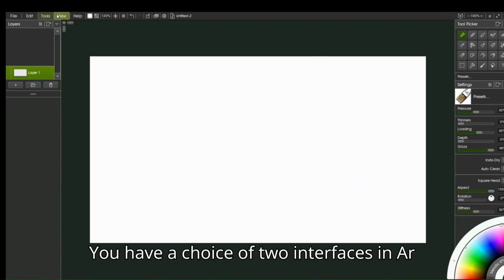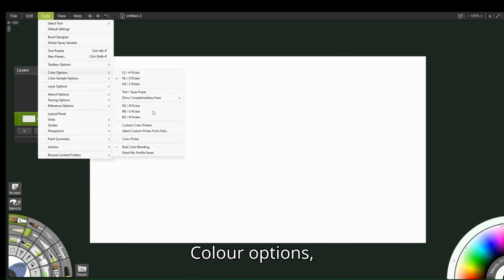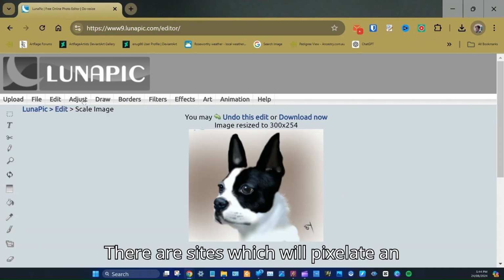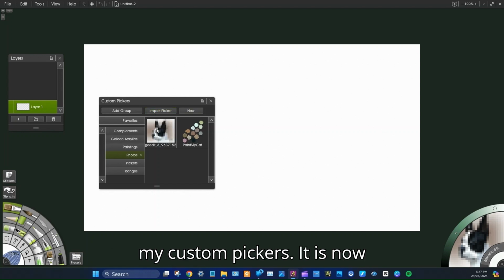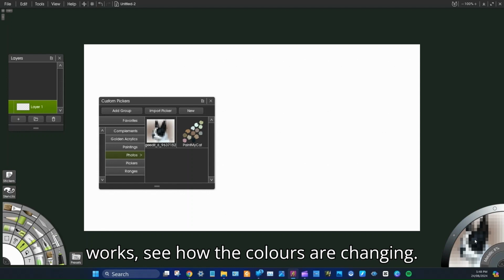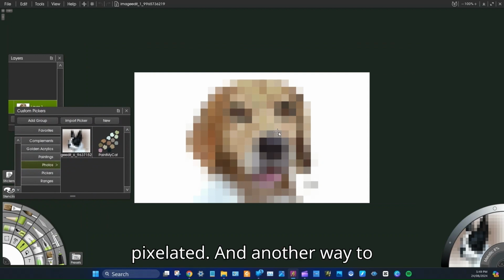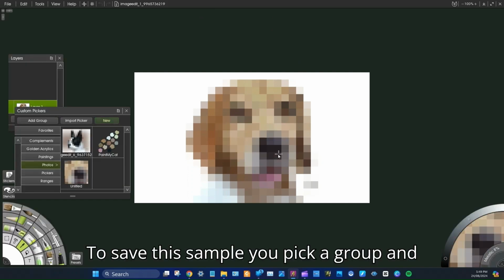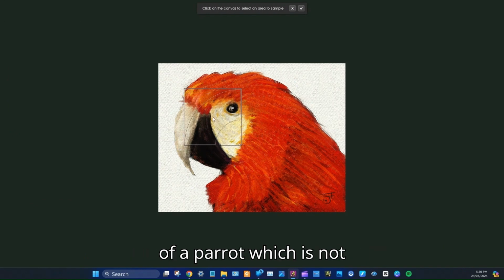Make a Custom Colour Palette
Video Description: Learn how to create a custom pixel colour picker for the ArtRage painting app in this step-by-step tutorial! Enhance your digital painting workflow with a personalized colour palette selection process. For those who prefer automation, I've included a link to a custom script for ArtRage to generate your pixel colour picker. Perfect for artists looking to streamline their colour selection process!

Script for Colour Palette.